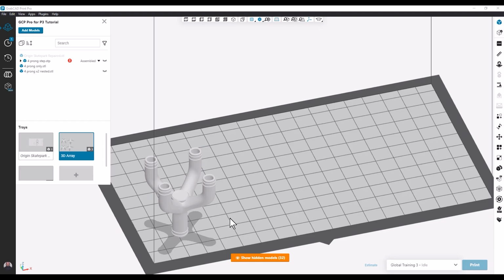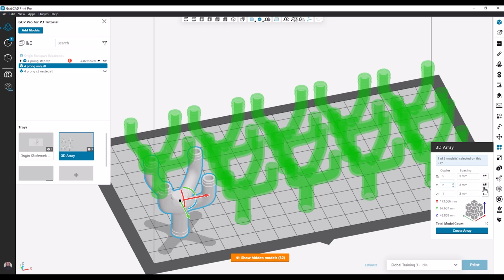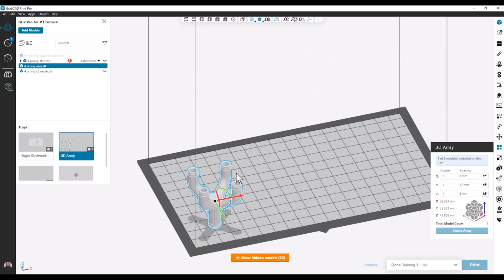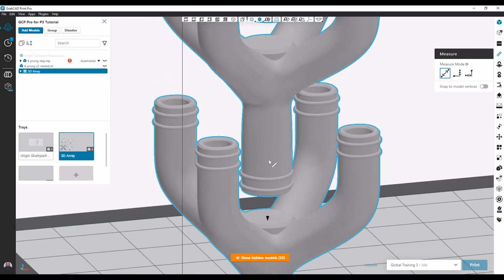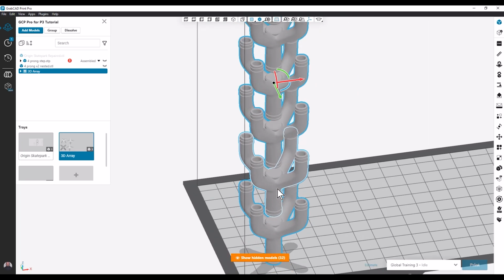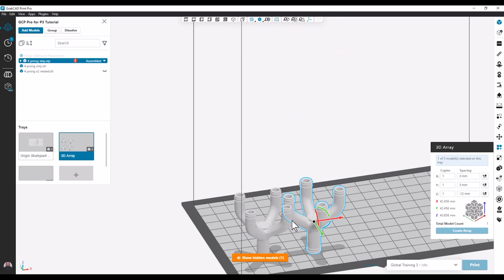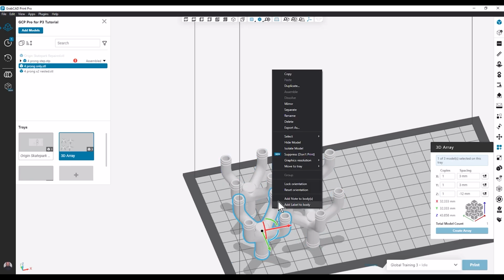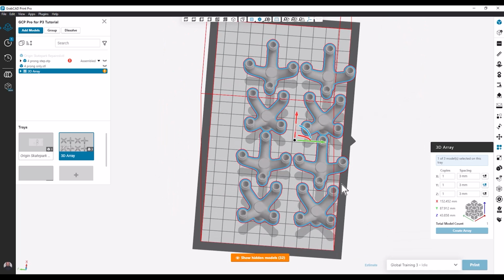Stratasys Academy | GrabCAD Print Pro for Origin: 3D Array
Learn how to maximize throughput and efficiency using the 3D Array tool in GrabCAD Print Pro, enabling you to create multi-layer arrays in the XY and Z axes for optimal part packing and machine utilization.

🛠️ Overview:
This tutorial walks you through the 3D Array feature, showing how to generate multiple part copies with adjustable spacing, visualize build volume usage, and optimize part placement for both single and multi-layer builds.

🔑 Key Features Covered:
• 3D Array Tool: Create arrays in XY and Z axes for increased throughput and efficient use of build volume.
• Adjustable Spacing: Fine-tune spacing between parts, including negative values for tight nesting, and use measurement tools to ensure support clearance.
• Visual Feedback: Color-coded part placement helps you identify optimal and out-of-bounds positions.
• STL vs. STEP Files: See the impact of file type on performance and RAM usage, and learn best practices for arraying multiple models.
• Nesting and Z-Stacking: Combine orientations and lock part spacing for advanced nested builds and Z-stacks.